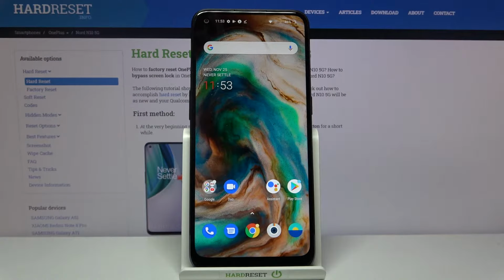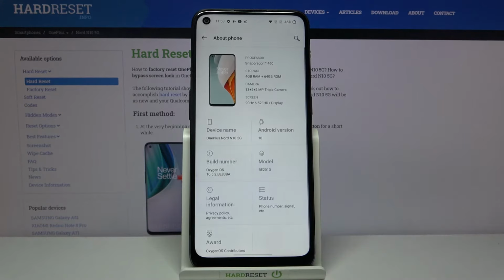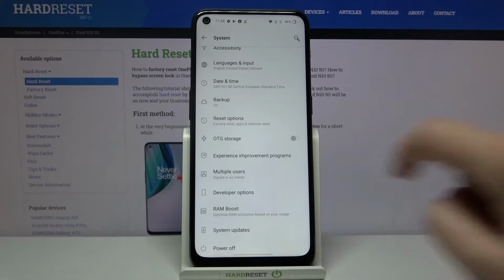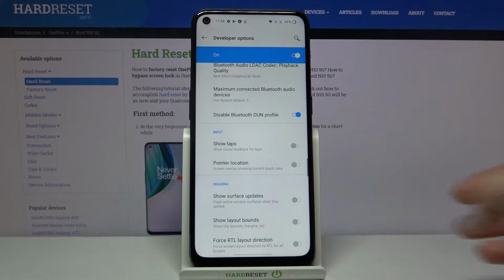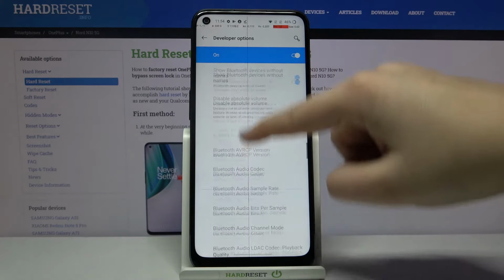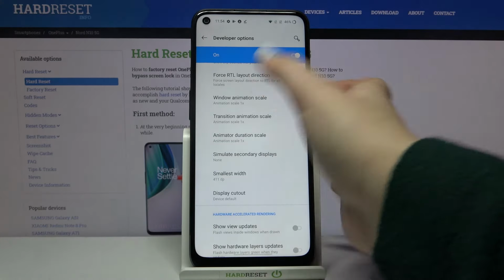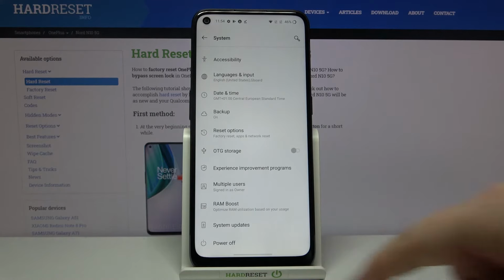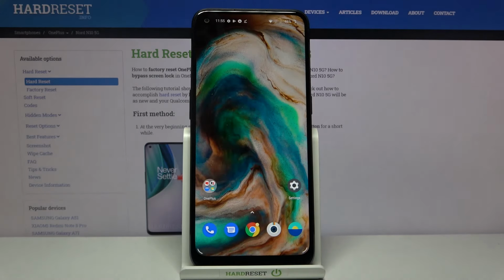How to Enable Developer Options in OnePlus Nord N10 5G – Developer Features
Find out more info about OnePlus Nord N10 5G:
Check out the presented video instructions, where we teach you how to enable developer options in OnePlus Nord N10 5G. If you need to use developer options in your OnePlus device, find out the attached tutorial and get access to the developer features to activate OEM Unlock or USB Debugging in OnePlus Nord N10 5G successfully. Let’s follow the presented tutorial and enable developer settings in OnePlus smartphone. Visit our HardReset.info YT channel and get more tutorials for OnePlus Nord N10 5G.

How to activate Developer Options in OnePlus Nord N10 5G? How to enable Developer Settings in OnePlus Nord N10 5G? How to unlock OEM in OnePlus Nord N10 5G? How to enable USB Debugging in OnePlus Nord N10 5G? How to allow OnePlus Nord N10 5G OEM to be unlocked? How to enable OEM unlocking in OnePlus Nord N10 5G?